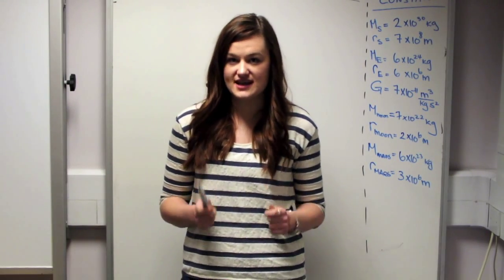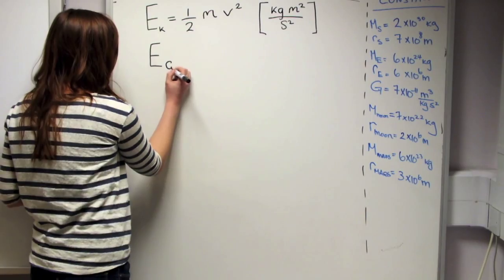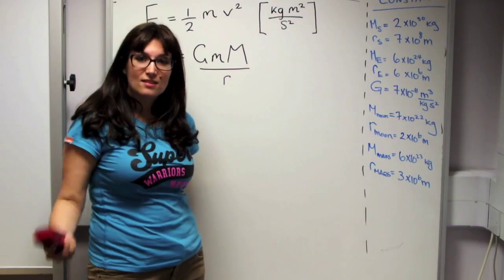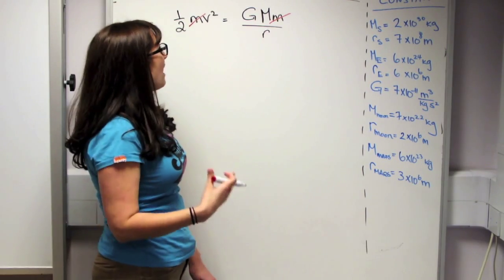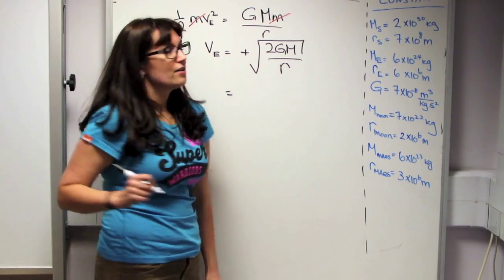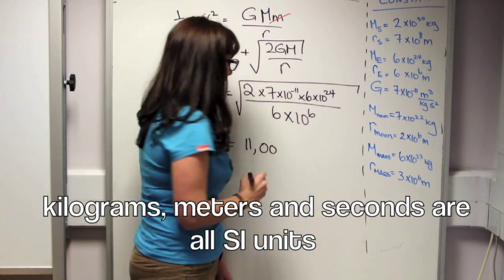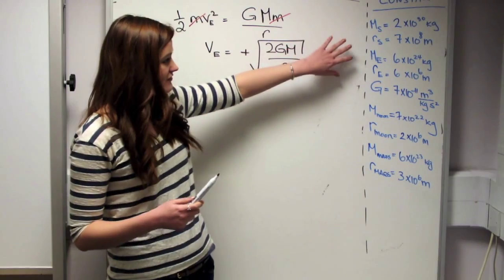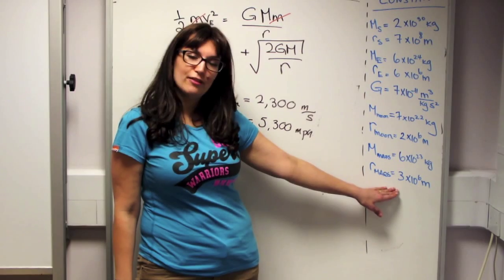Escape Velocity 2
Our Escape Velocity Series continues as we explain the mathematics behind escape velocity. Learn how to calculate the escape velocity from any object.

Intro/Outro sound by Macleod Sonics